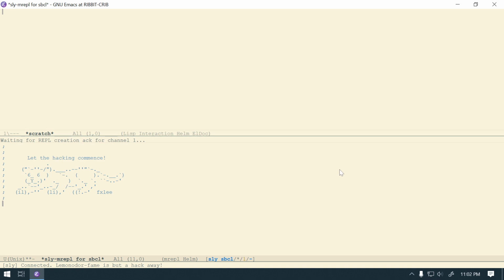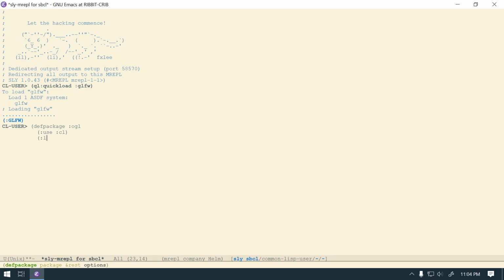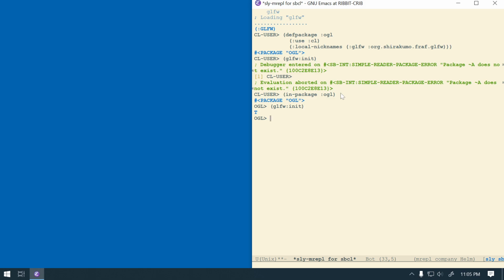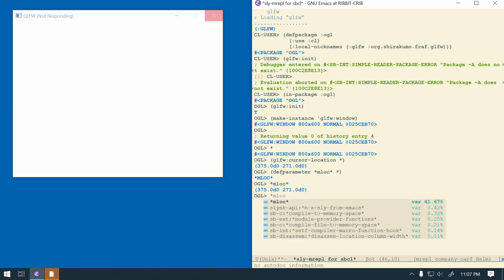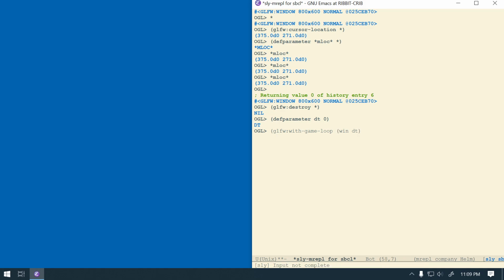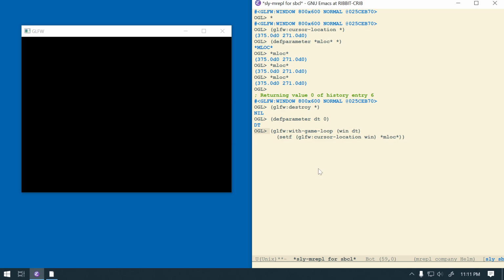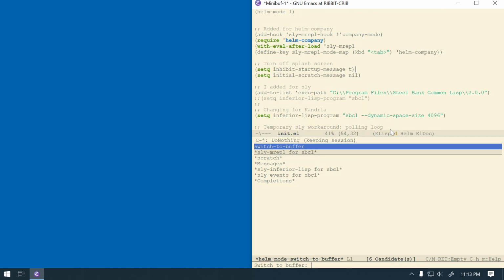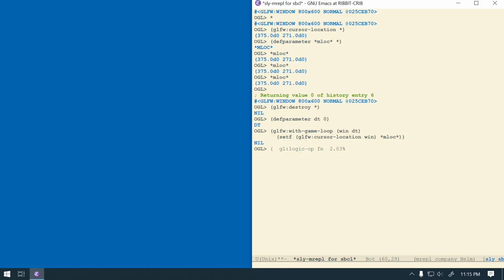29th CL, Use GLFW to move mouse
Just goofing off using GLFW in common lisp to move mouse cursor back. Since I could not figure out how to get mouse to move in last video.